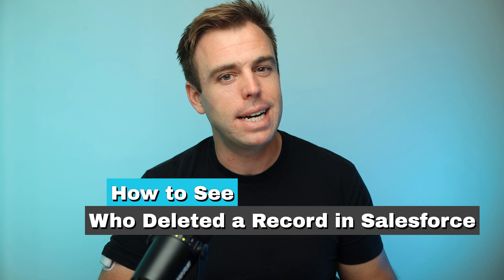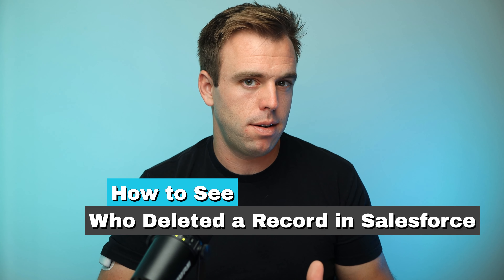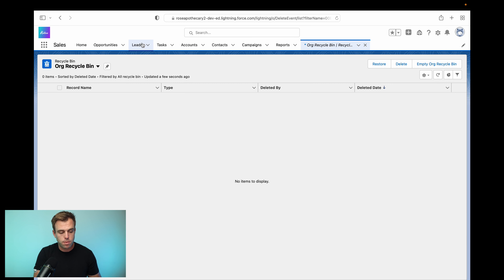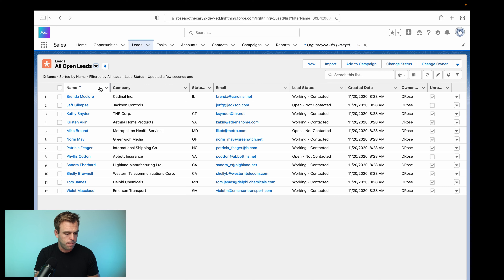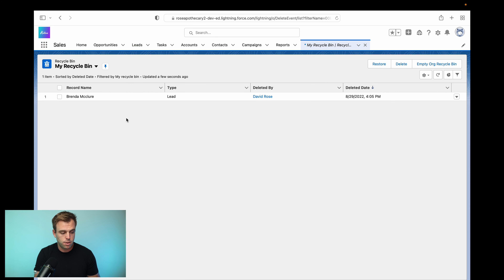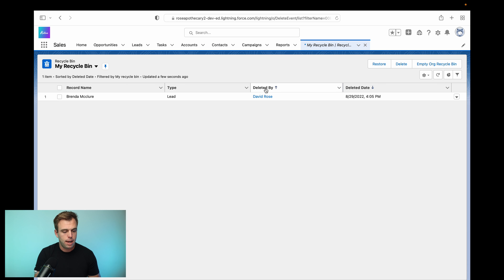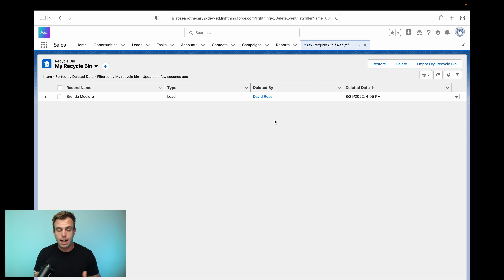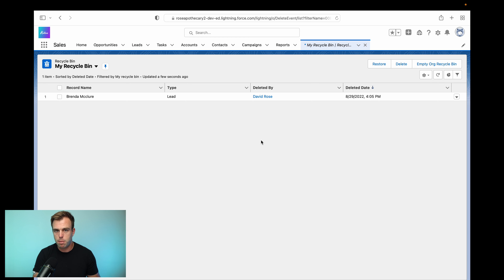How Can You See Who Deleted a Record in Salesforce?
How can you see who deleted a record in Salesforce? Watch to find out.